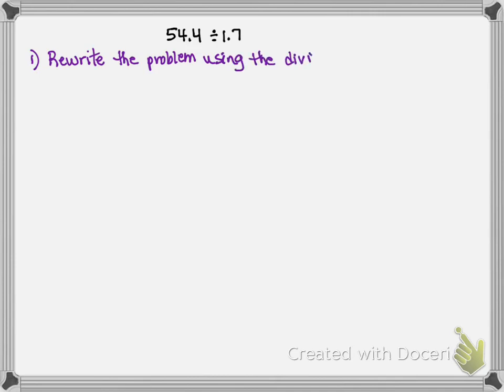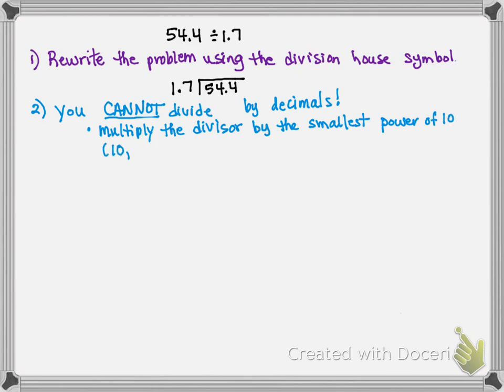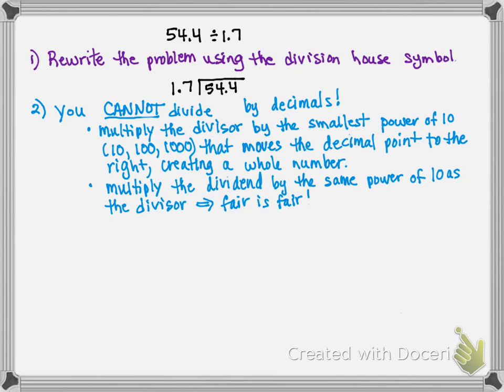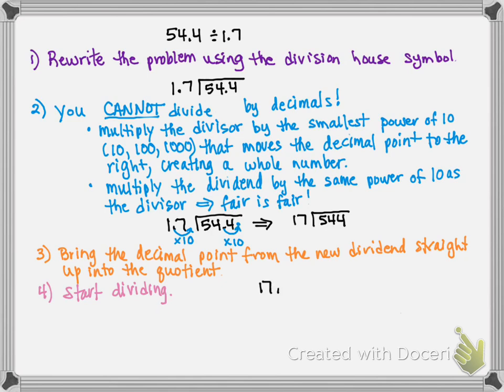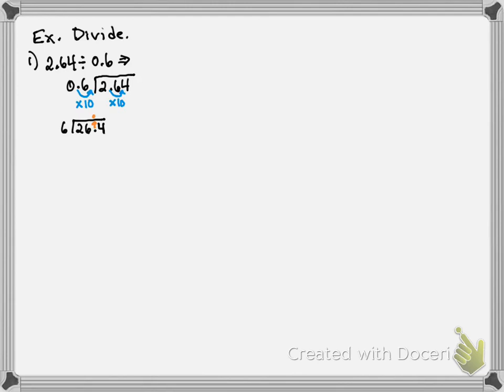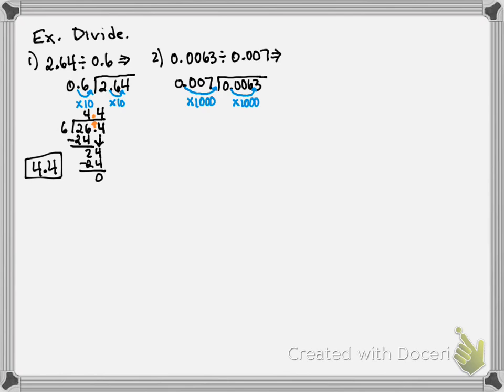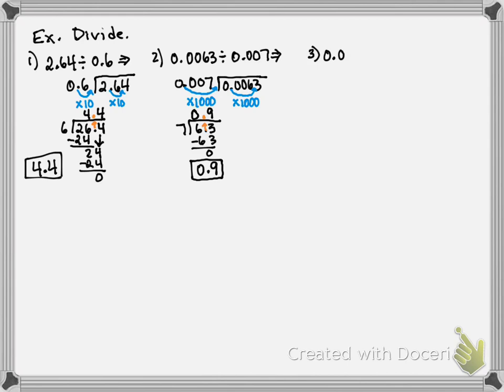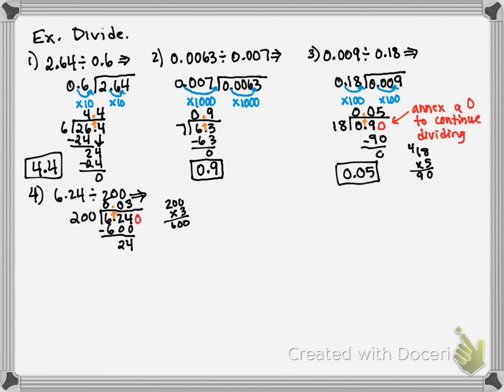Math 6 L3-8 Divide Decimals by Decimals 9-20-19